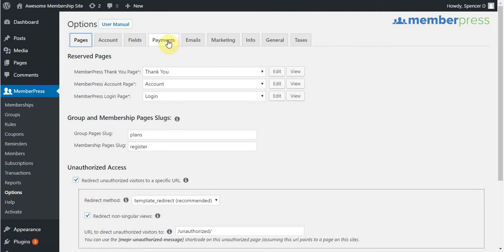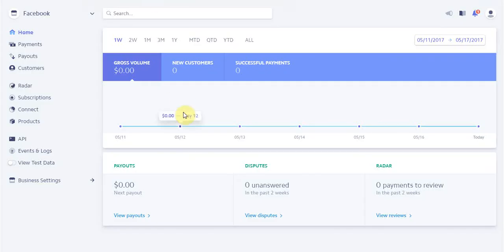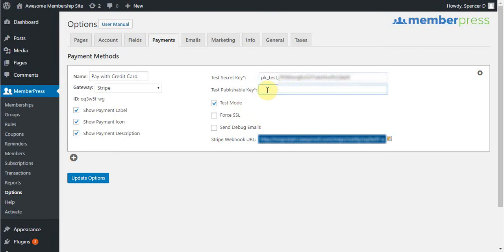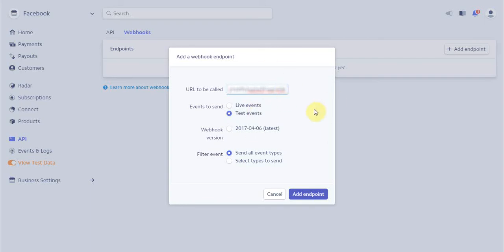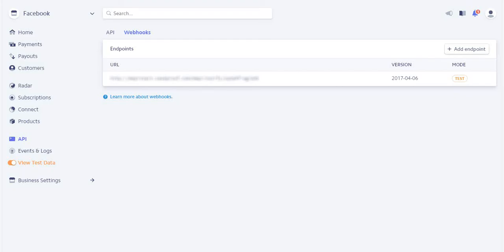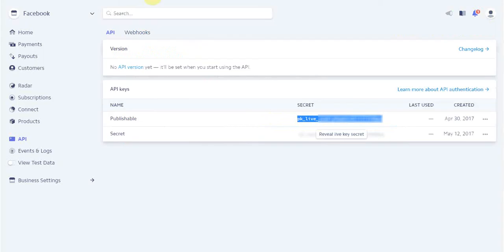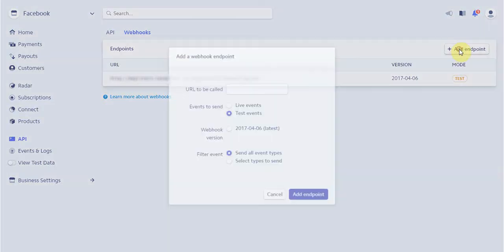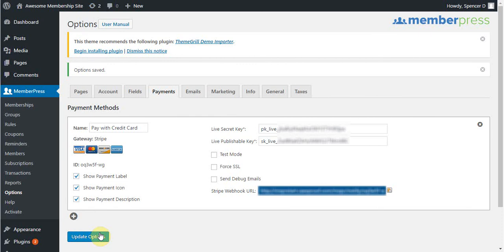Accepting Credit Card Payments in MemberPress with Stripe.com (2017)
How to set up your Stripe.com account to accept Credit Card Payments with MemberPress.